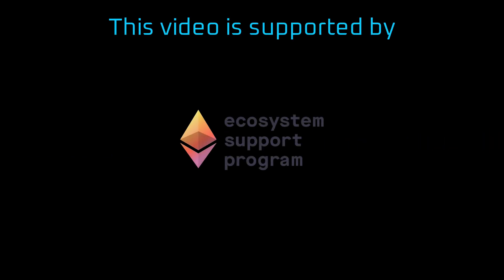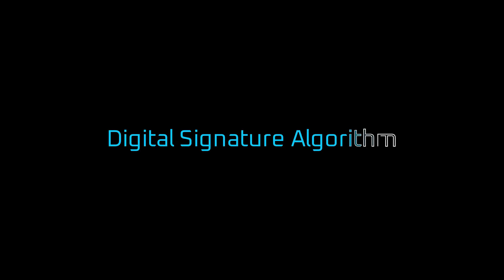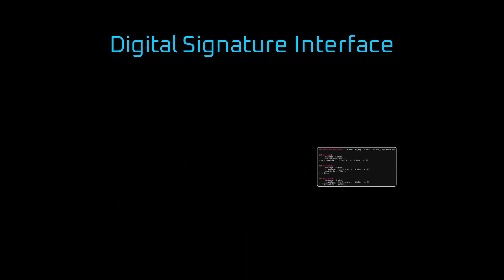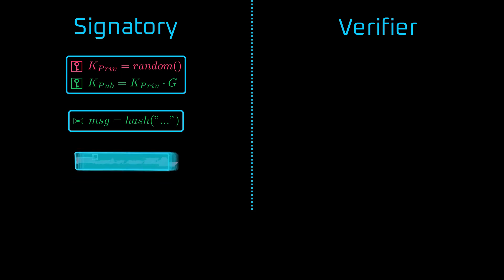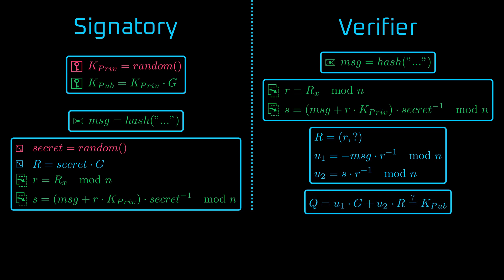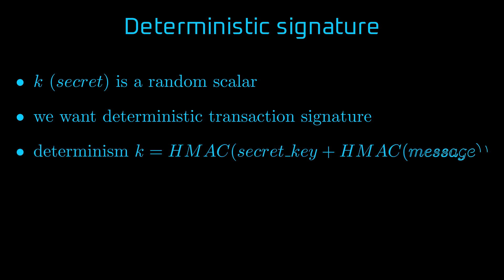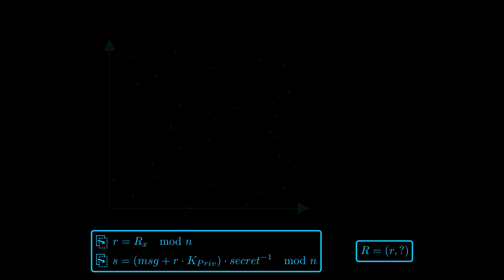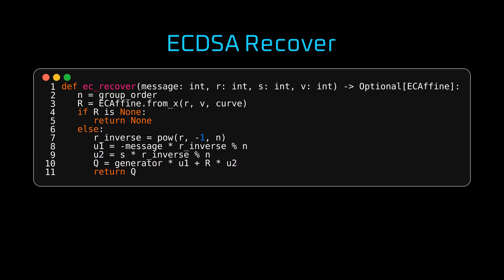How Ethereum transactions are secured by ECDSA algorithm | Episode 2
We all have a sense of how digital signatures work. But have you ever wondered exactly how they function behind the scenes? Dive into the Elliptic Curve Digital Signature Algorithm with stunning visualizations.